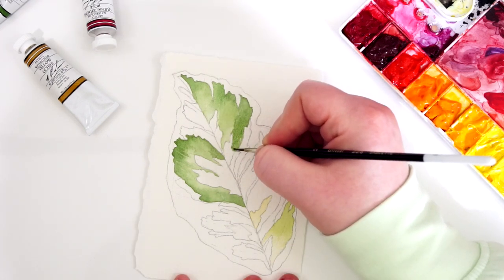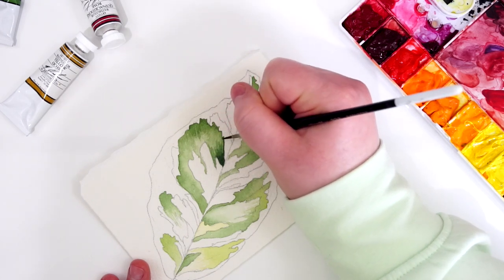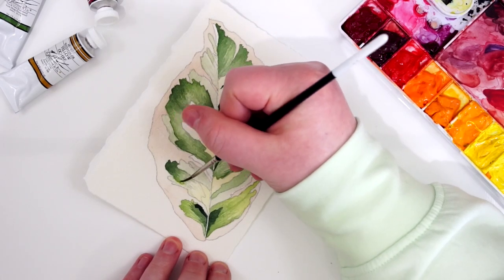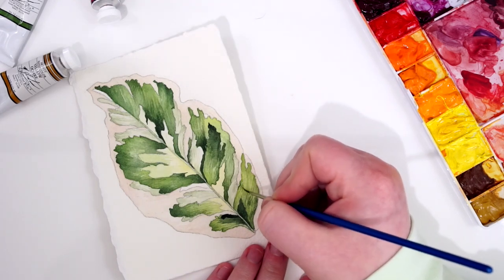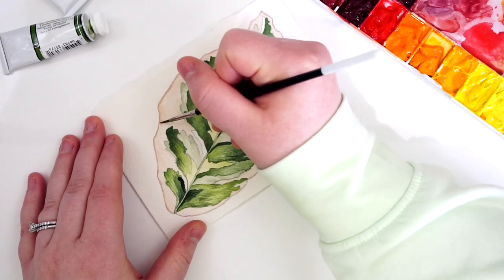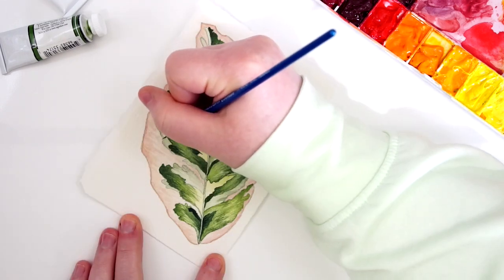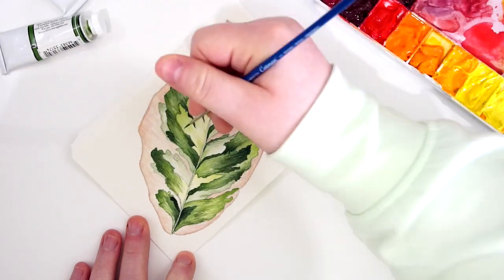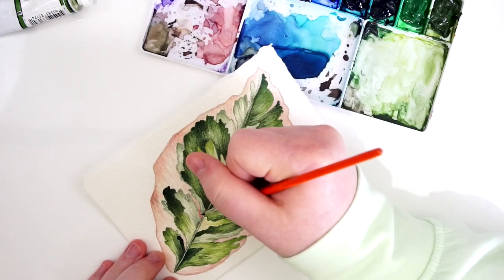Variegated Leaf Paint With Me // Watercolor Painting Tutorial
In this weeks video I have a paint with me watercolor tutorial for this variegated leaf. This is a very beginner friendly watercolor painting tutorial, and works with a limited watercolor palette to get started.

MATERIALS USED:
Watercolor
•M.Graham Watercolor Introductory Set
•Daniel Smith Deep Sap Green
•Daniel Smith Titanium Buff

My Watercolor Palette
•Hansa Yellow
•Nickel Quinacridone Gold
•Burnt Sienna
•Maroon Perylene
•Terra Rosa
•Paynes Gray
•Yellow Ochre
•Prussian Blue
•Quinacridone Rose
•Indian Yellow
•Transparent Red Iron Oxide
•Phthalo Blue
•Pyrrol Red
•Anthraquinone Blue
•Mineral Violet
•Dioxazine Purple
•Alizarin Crimson
•Sap Green
•Phthalo Green

My Favorite Palette
•20 Well Plastic Palette

Brushes
•#8 Round Brush
•#6 Round Brush
•#3 Round Brush
•#2 Round Brush
•#1 Spotter Brush

Paper
•Arches Rough 140lb

Drawing Tools
•Prismacolor Col-Erase Pencils
•Terra Cotta Col-Erase Pencil
•Tough Stuff Eraser
•My Favorite Eraser
•Signo White Gel Pen
•Pigma Micron Pen

Filming Equipment
•Sony a6000
•Overhead Table Tripod
•Tripod Mount